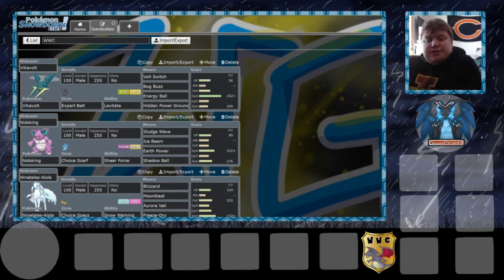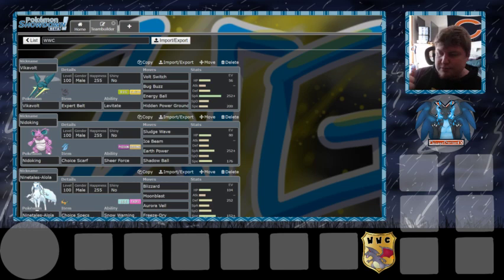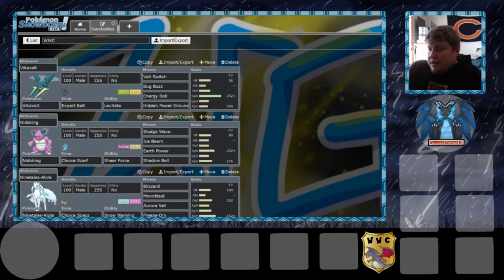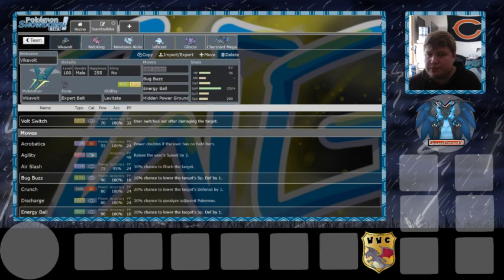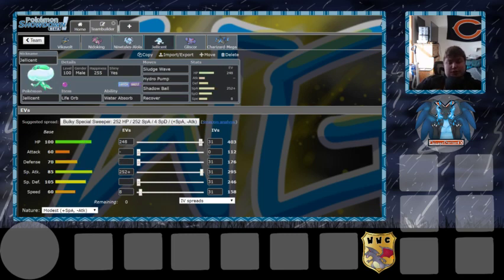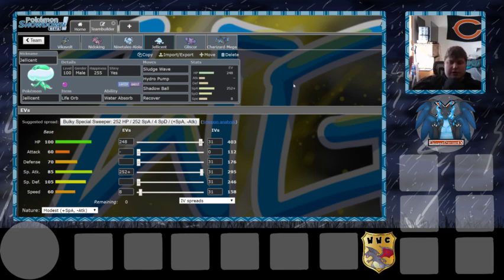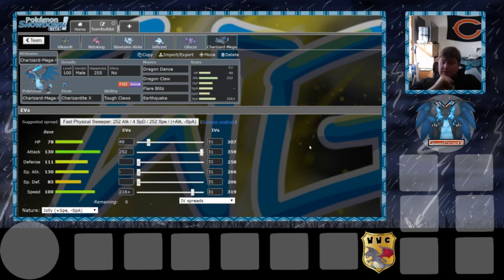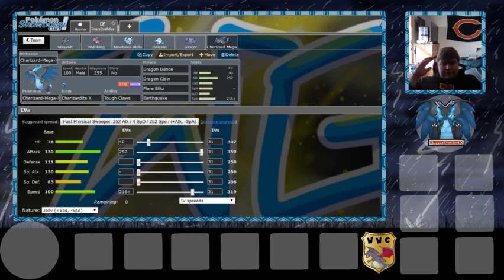WWC Week 6 TB Chicago Charizards vs Houston Hydreigons